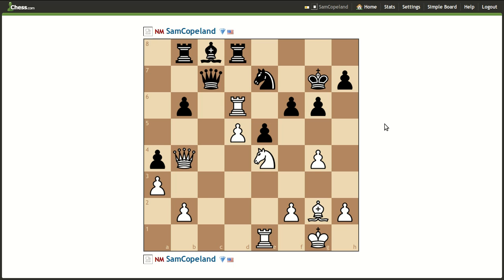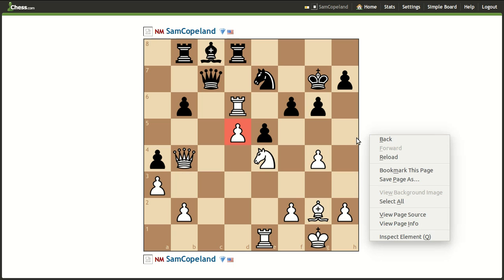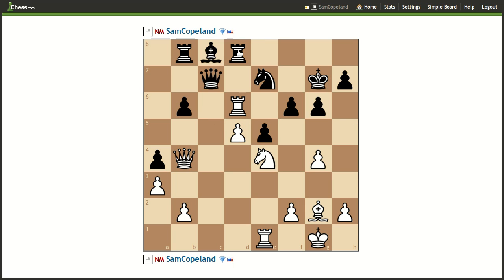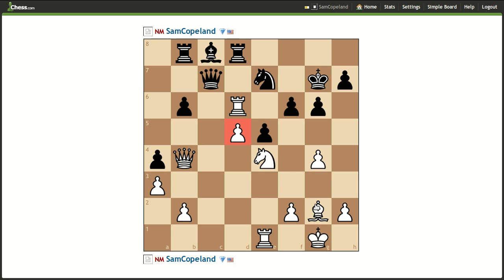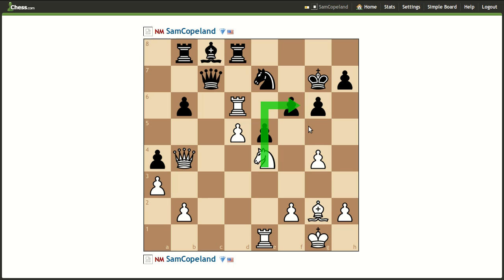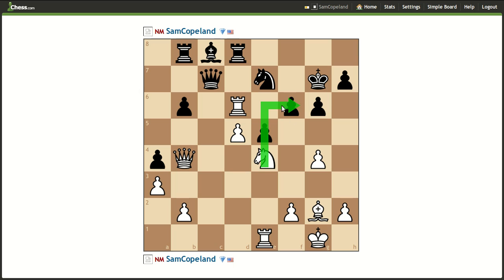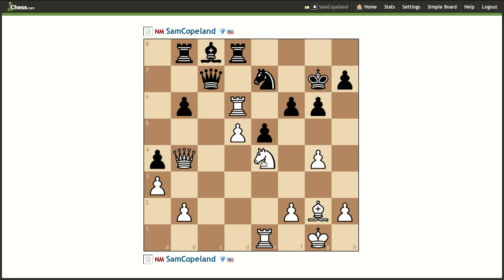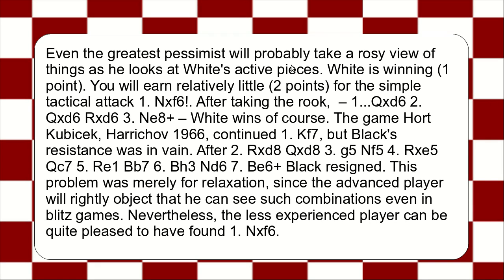What's "The Best Move" #44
Another attempt at solving a problem from the Hort and Jansa classic "The Best Move". Watch me seriously overthink things :)